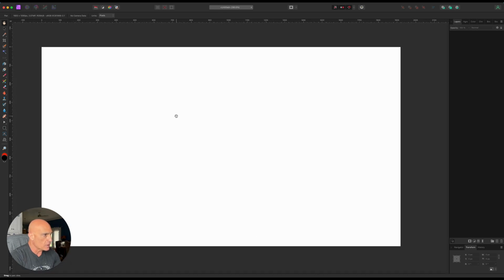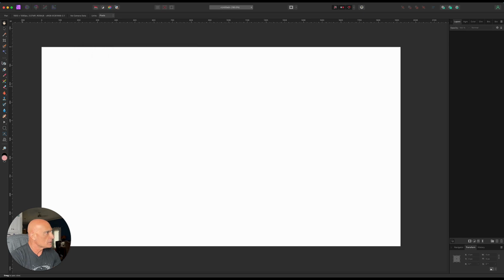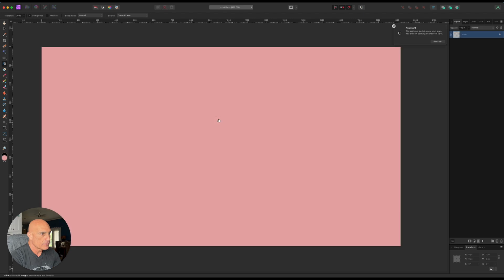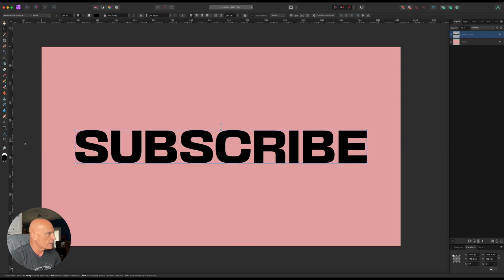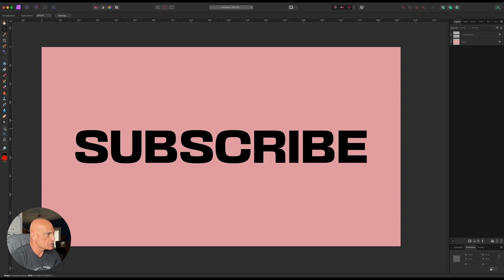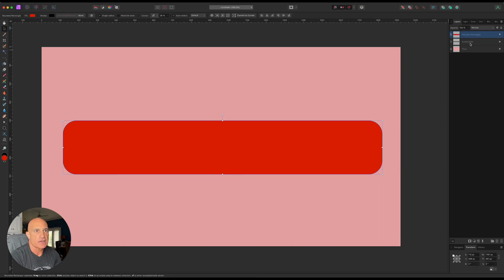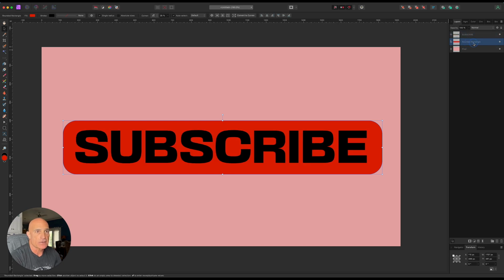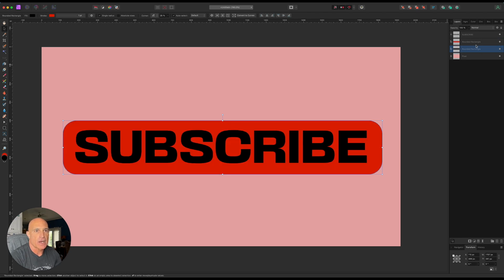Custom Drop Shadow - Affinity Photo Tutorial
Here's a neat way to make a custom drop shadow effect in Affinity Photo.  This is a basic application, but you can use your imagination to use this technique for other shapes as well.

Also please drop any comments or questions below and I'll get back to you as quick as I can.